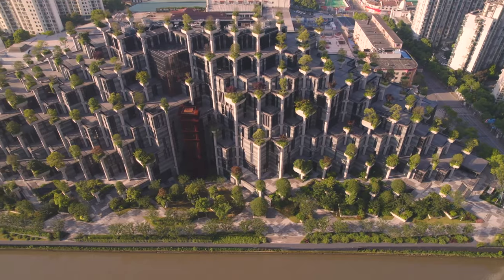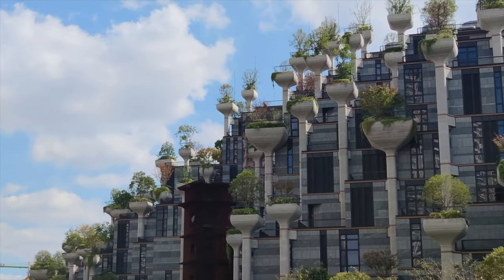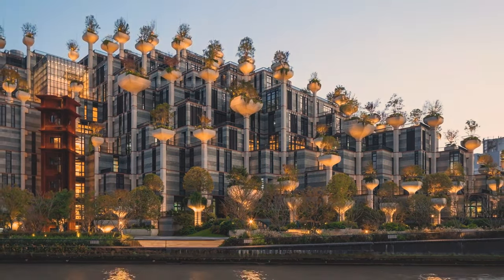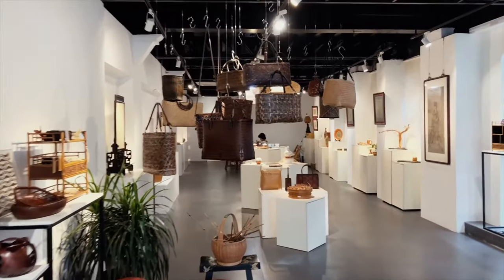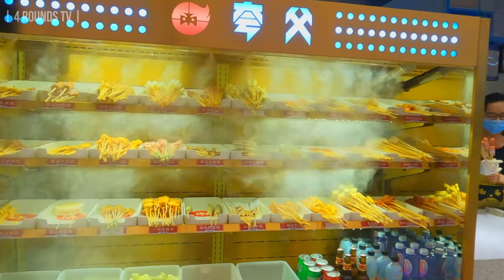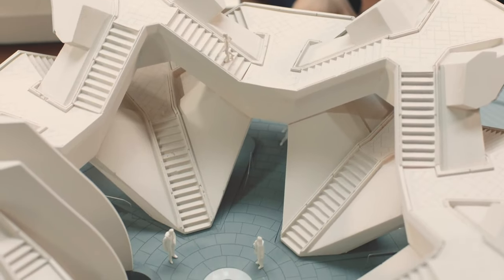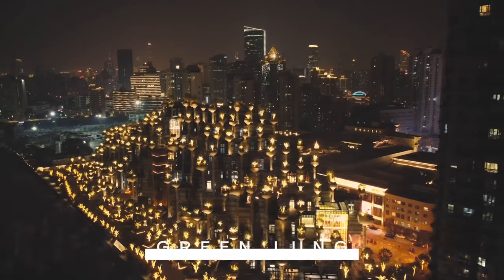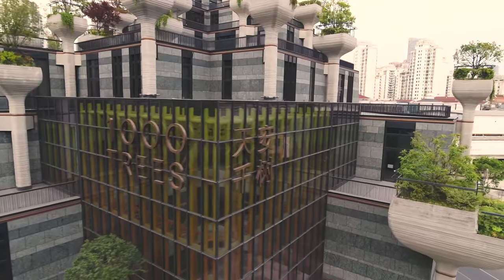Inside China's City of 1,000 Trees in Shanghai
Here’s a breakdown of the video:
0:00 Overview of 1,000 Trees in Shanghai
0:28 What is the 1,000 Trees development?
1:14 Phases of development
2:48 Design of 1,000 Trees
4:20 Art in the digital world
5:45 Shopping and art at 1,000 Trees
7:37 Environmentalism and controversy of 1,000 Trees

Located near the banks of the Suzhou River, 1000 Trees is a mixed-use project that incorporates 1000 trees and 250,000 plants into the architecture of the building. It was designed by Thomas Heatherwick and meant to look like a mountain covered with trees. Thomas Heatherwick is also the designer behind The Vessel in Hudson Yards. 1,000 Trees was explicitly designed to NOT look like a sterile concrete building that mixed-use developments often resemble. And they did not want this to just blend in with all the high-rise buildings around it. Phase 1 is technically a shopping mall, but it’s meant to be much more than that. Instead, the goal was to humanize architecture and blend art with functionality. So, we ended up with a building that has 1,000 trees placed on top of these concrete columns that go all the way through the building’s structure.